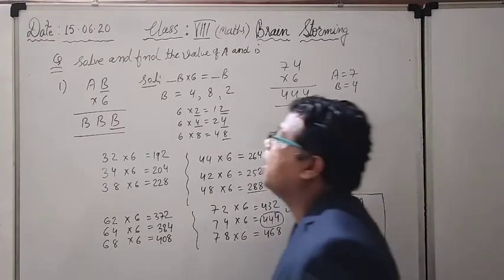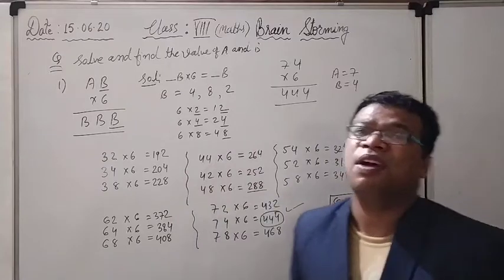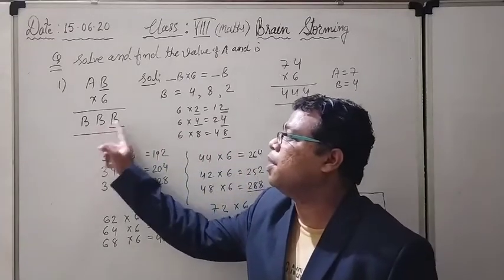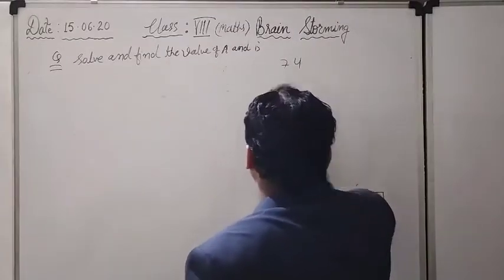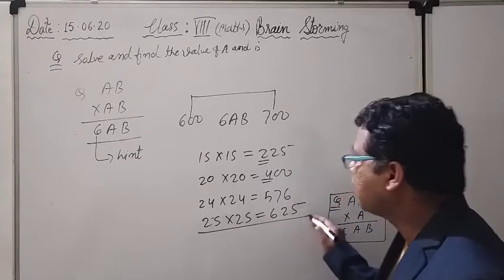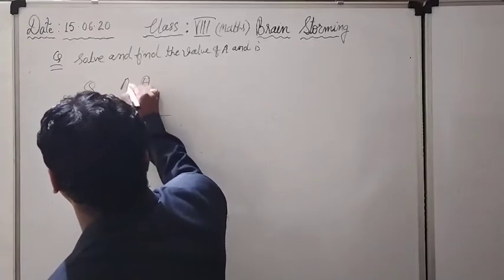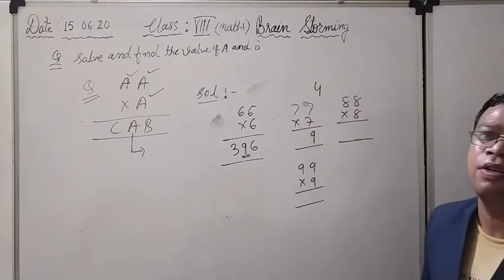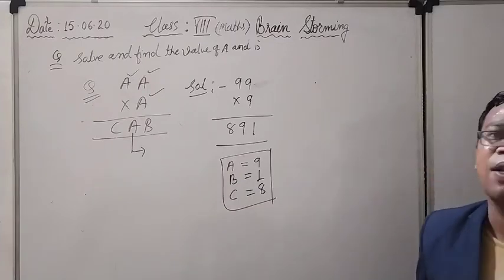Playing With Numbers 7 Class VIII Maths.